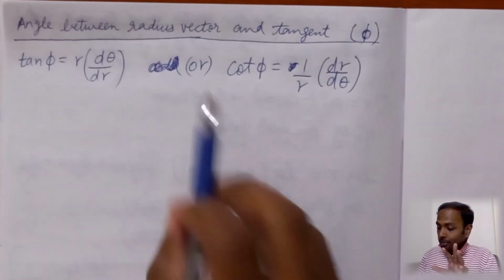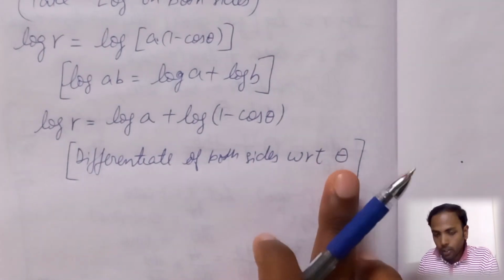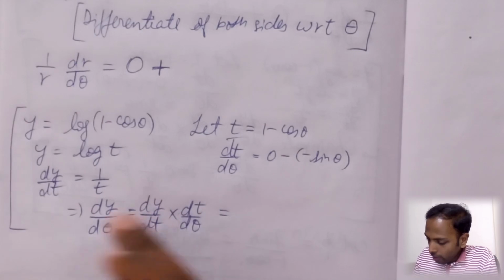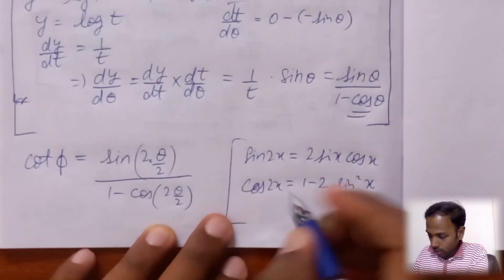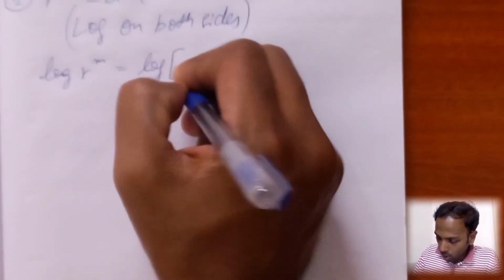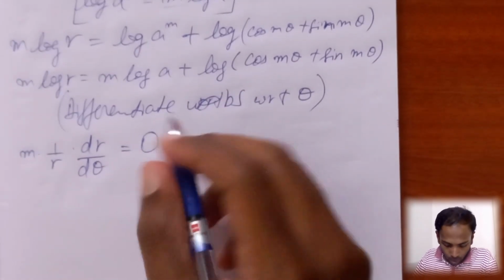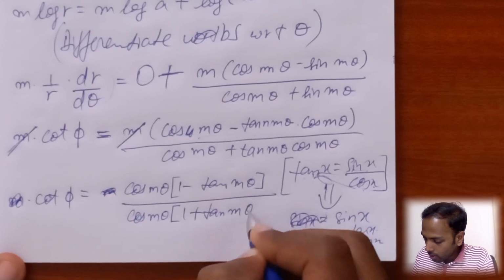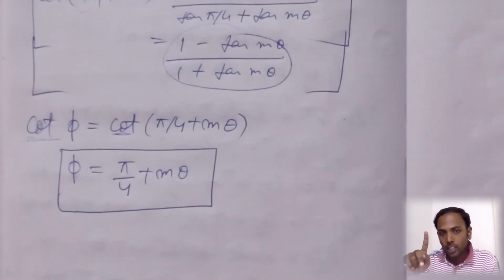Angle between radius vector and tangent (Part 1) by Aakash